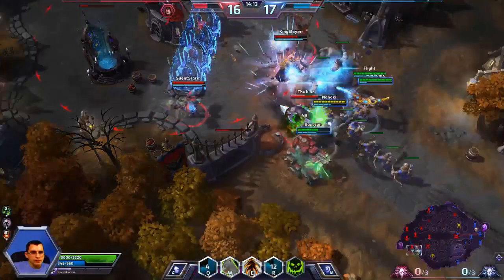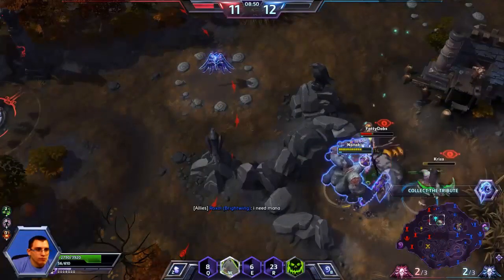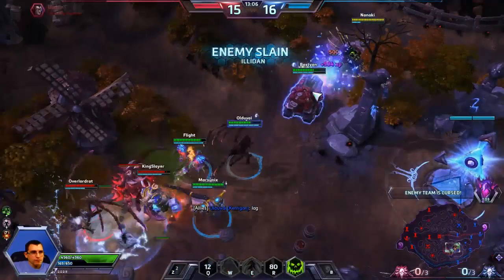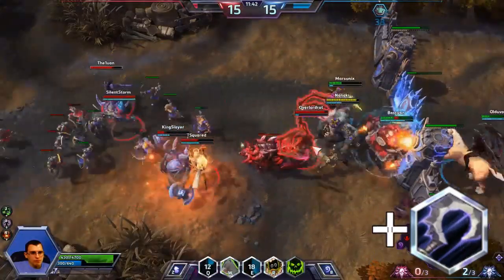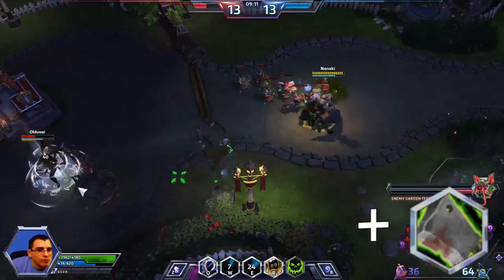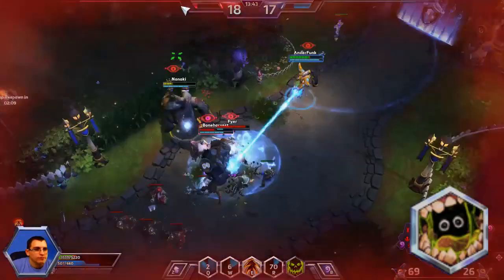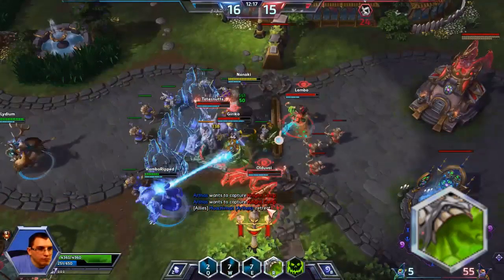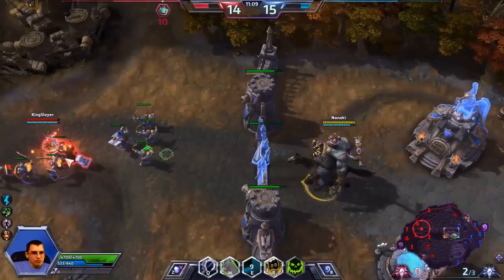Mistakes Newbies Make #3 - Stitches: Heroes of the Storm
Today I am going over common misplays that new Stitches players make when first starting out Heroes of the Storm.

I am a level 10 Stitches player and level 40 overall (at least before the alpha wipe), and I'm going to be teaching a few tips that you can use to help you learn about Stitches. This is directed more towards the noob crowd so if you're an experienced player, then this will likely be review to you.

Heroes of the Storm is still in Alpha as of the posting of this video. Anything in this video could very well be inaccurate months from now so keep that in mind if you are watching this at a much later date.

I always appreciate constructive criticism so if you have anything you would like to see please do not hesitate to tell me!

Song is called "Real World" and is from the YouTube Creators' Studio.